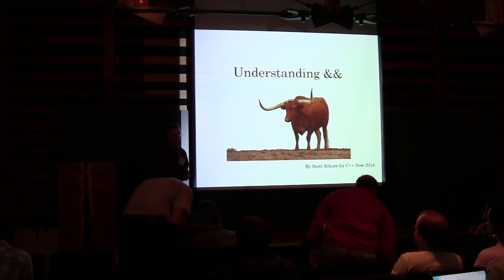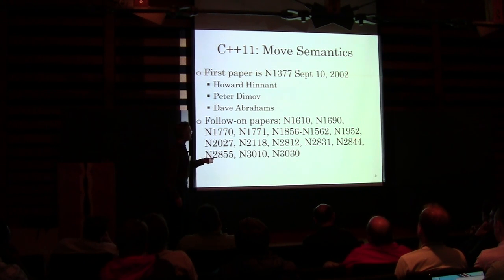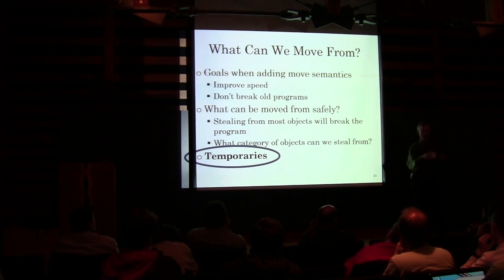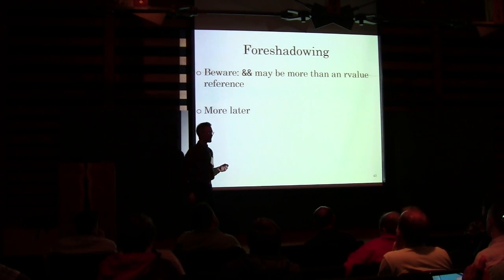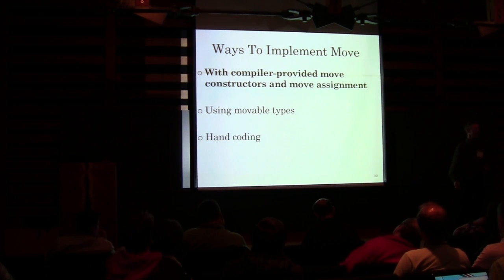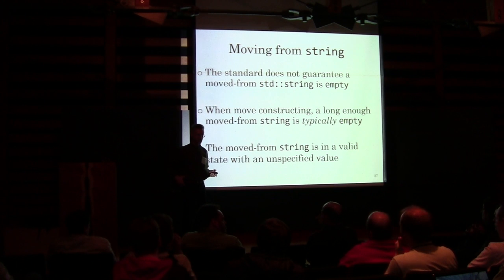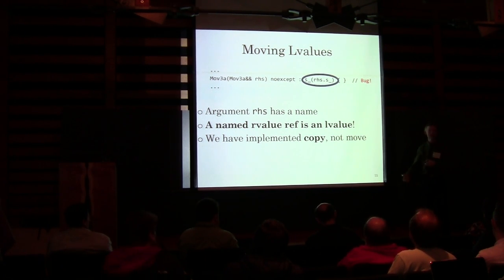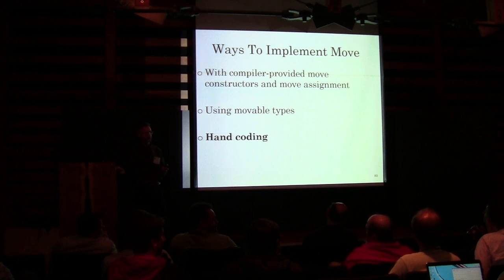Understanding &&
Scott Schurr's talk from C++Now 2014